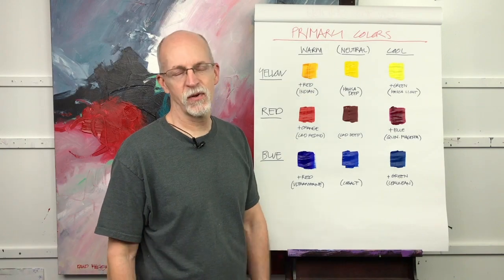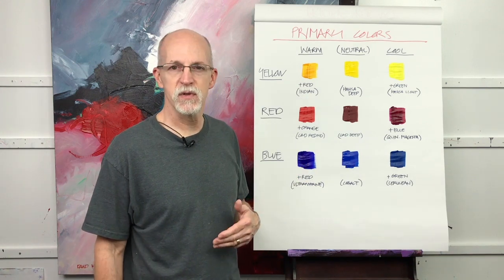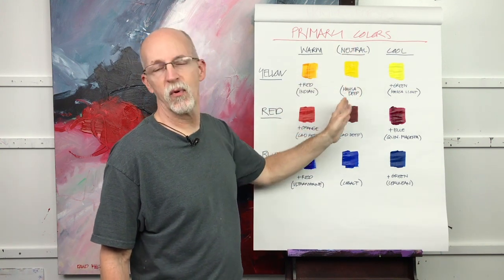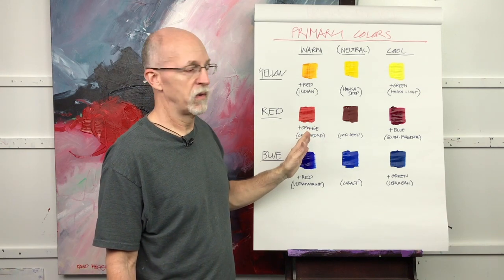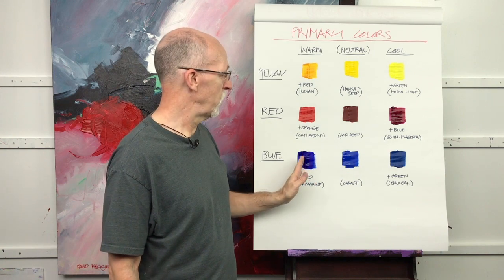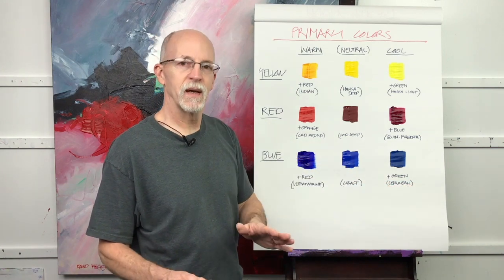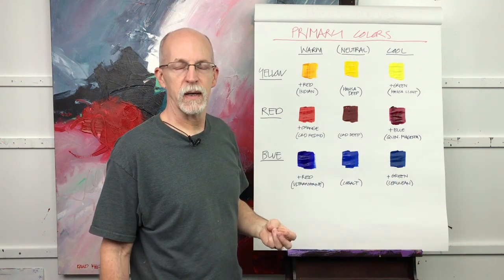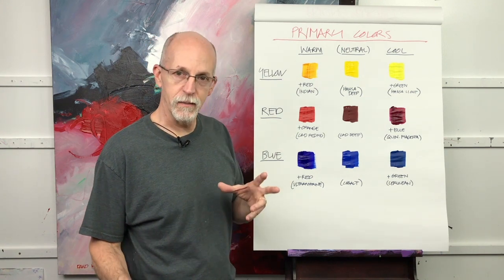Using Primary Colors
Using Primary Colors by David M. Kessler Fine Art. David talks about warm, cool and neutral versions of each primary color.

Online Courses:
• Abstract Painting Academy: